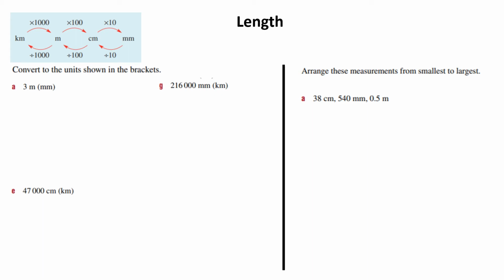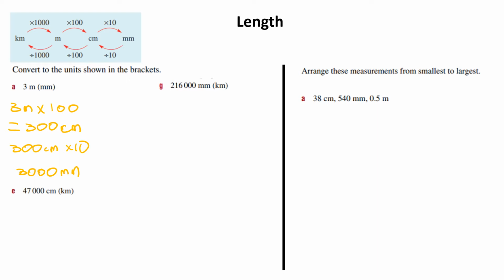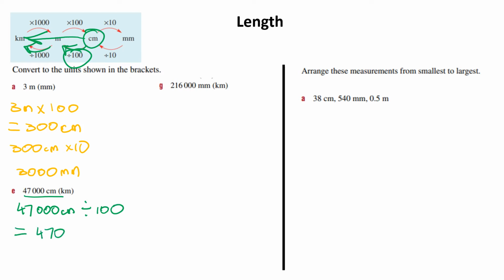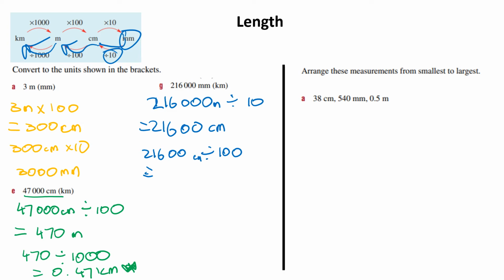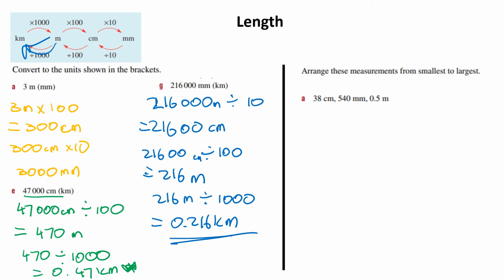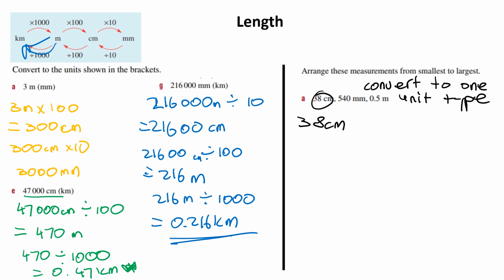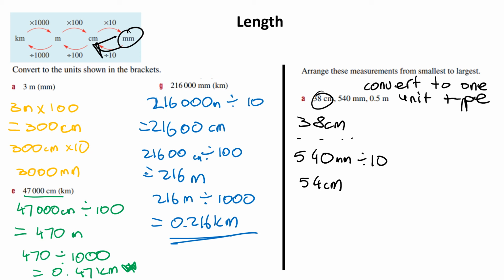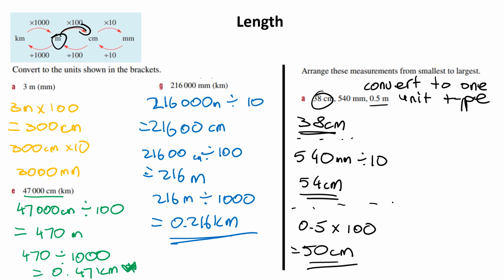Converting units of length questions